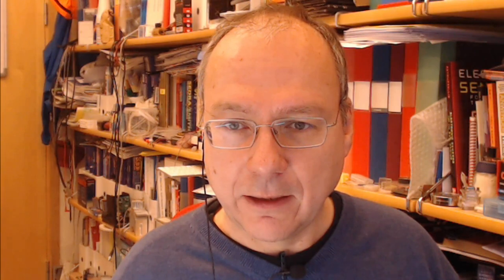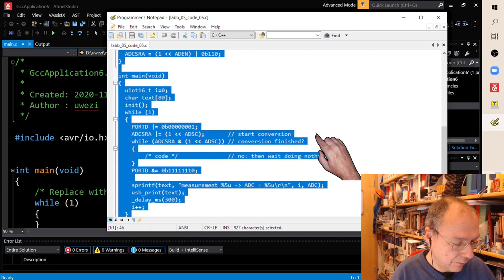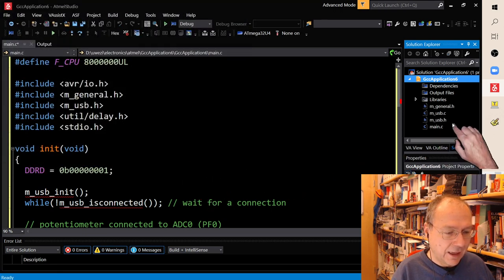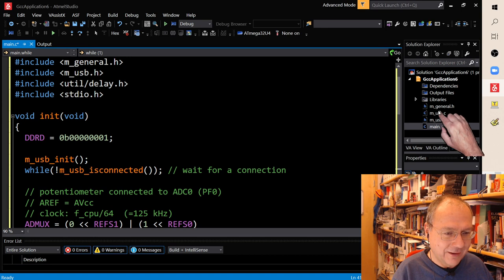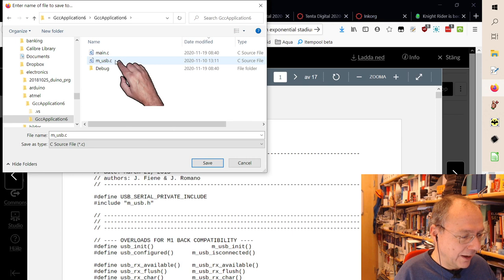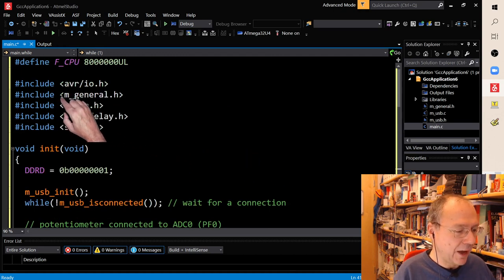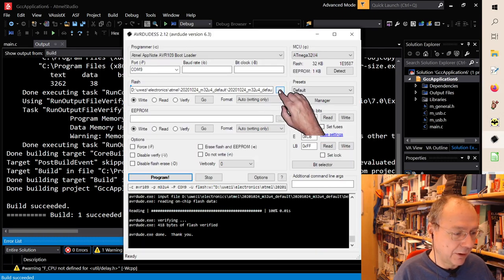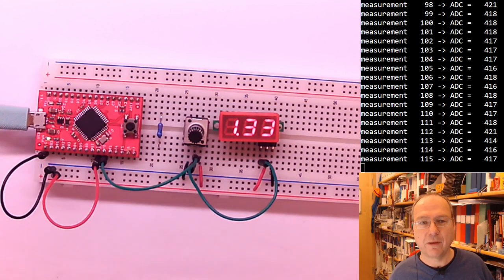1TE663/723 Lab 5 - using Atmel Studio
A video showing you how to compile and upload the code for the 5th mini project from Lab 5 - the ADC including the USB libraries. There is a difference between PlatformIO and Atmel Studio in how to include your own libraries.